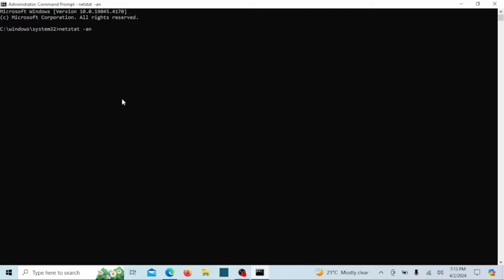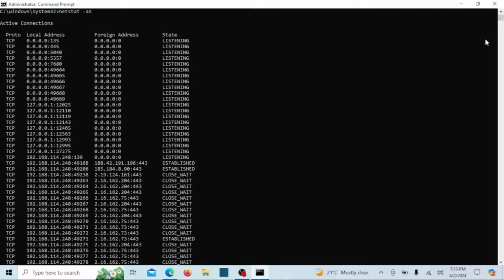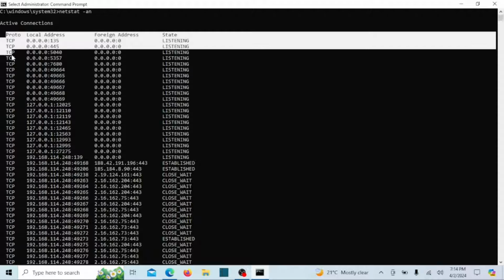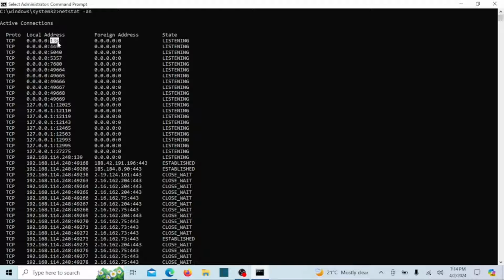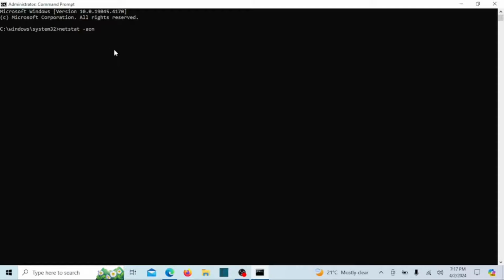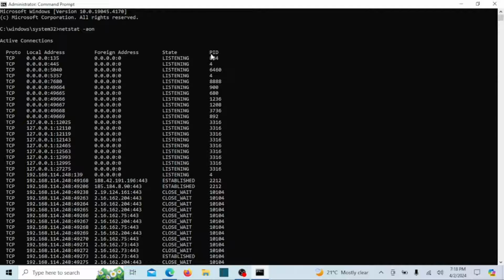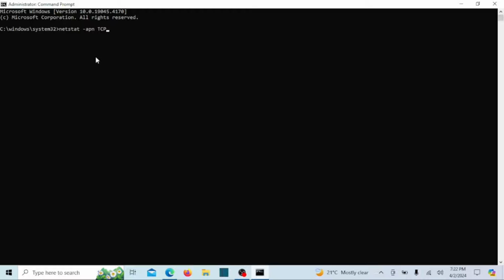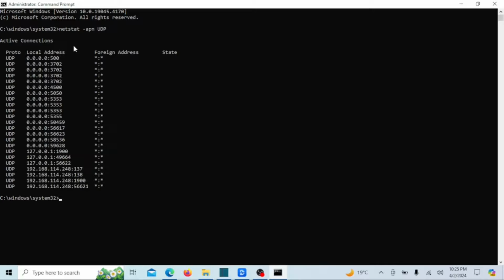How to View Listening Ports Using Netstat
In this tutorial, we delve into the depths of network monitoring with Netstat, a powerful command-line tool that provides valuable insights into network connections. Understanding how to view listening ports using Netstat is essential for network administrators, security professionals, and anyone interested in optimizing network performance and security.